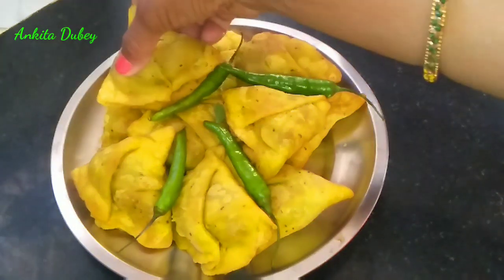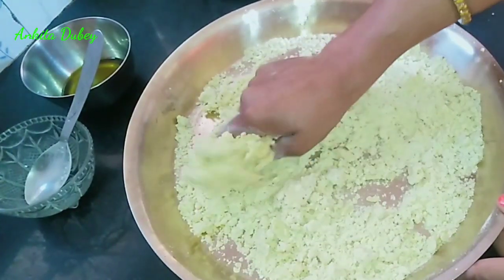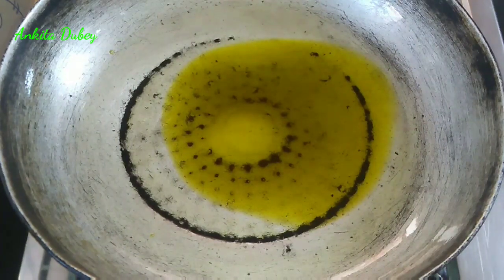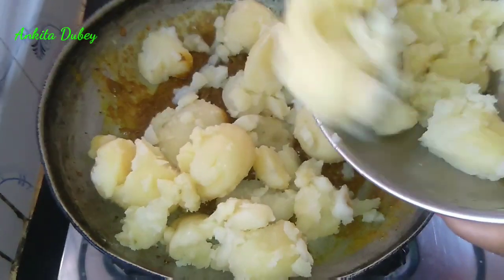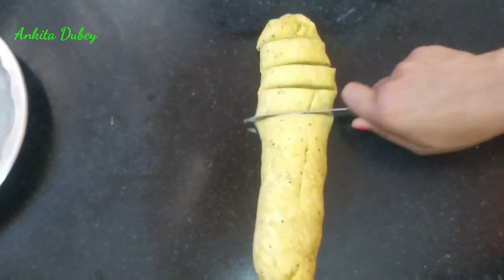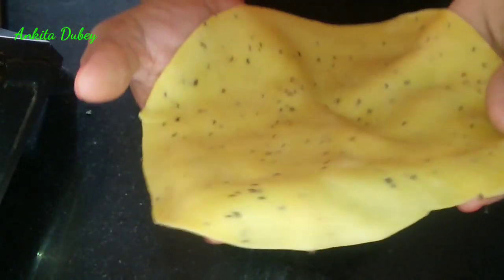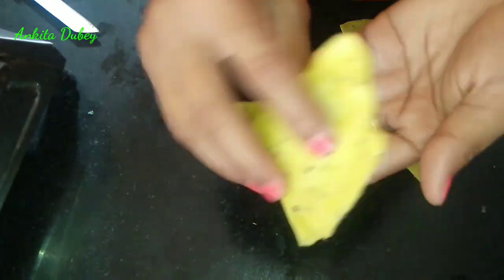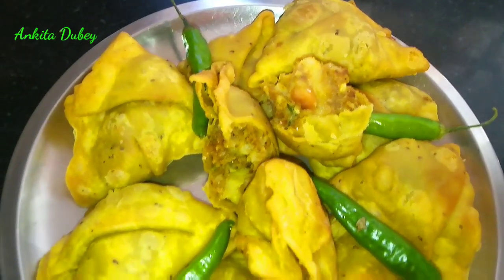Crispy Samosa Recipe|| staysafe and cook withme|| Khasta samosa Recipe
Easy and Crispy Samosa Recipe| staysafe and cook withme| Samosa Recipe| Khasta samosa Recipe

सिर्फ 3 चीजों से बना बहुत ही आसान और स्पंजी और सॉफ्ट केक/3 ingredients Cake Recipe

समोसे की इतनी आसान रेसिपी आज तक आपको किसी ने नहीं बताई होगी/Samosa Recipe

Emotional video/हमारी पास कुछ चीजें होती हैं जिससे हमें काफी लगाव होता है, ऐसी ही है ये साडी/

💞सबसे पहमे आटे में तेल अज्वाइन एंड नमक डालकर गूंथ लेंगे
💞आटे को हल्का शख्त गूँथना है.फिर आटे को 15 मिनट्स के लिए ढककर रख देंगे
💞अब कड़ाही में तेल डाल कर गरम करेंगे फिर हरी मिर्च अजवायन जीरा डाल कर भून लेंगे फिर सारे मसाले और बेसन डालकर भून लेंगे 3-4 मिनट्स के लिए
💞 फिर आलू मूंगफली दाने और नमक और हरी मिर्च डालकर अच्छे से भून लेंगे और एक बर्तन में निकालकर थोड़ा ठंडा हो जाने देंगे
💞अब आटे को लेकर फिर से गूँथ लेंगे और छोटी छोटी लोई बनाकर पतला बेल लेंगे फिर समोसे का आकार देकर उसमे आलू को भर देंगे
💞और अब तेल में डाल कर मध्यम आंच पर सुनहला होने तक फ्राई करेंगे

समोसा कैसे बनाए इन हिंदी, समोसा रेसिपी इन इंग्लिश, समोसा की विधि, समोसा बनाने की विधि, घर पर समोसा कैसे बनाये, आसान समोसा की रेसिपी